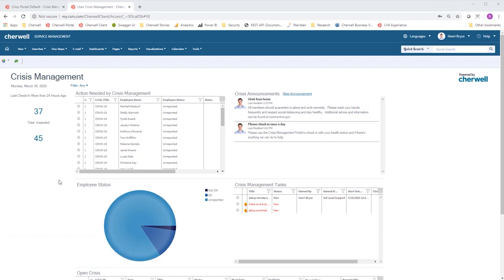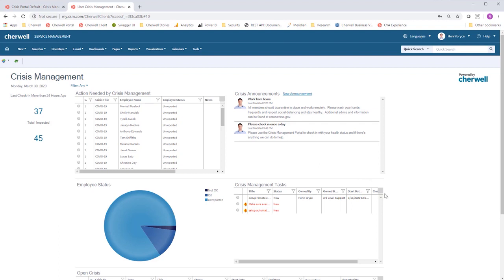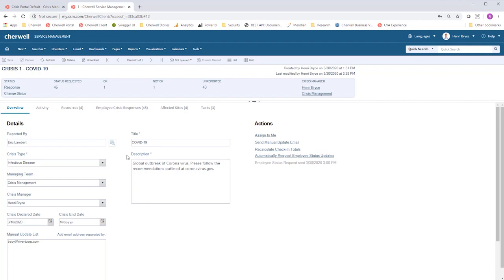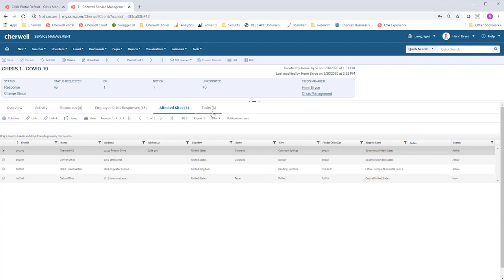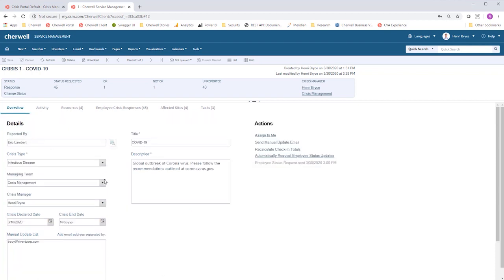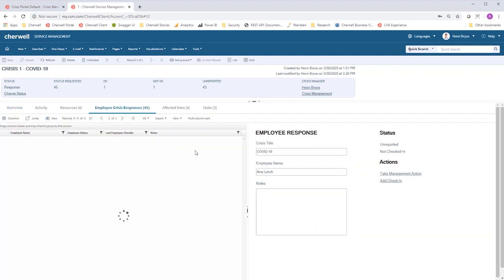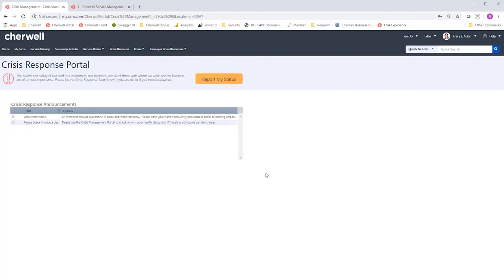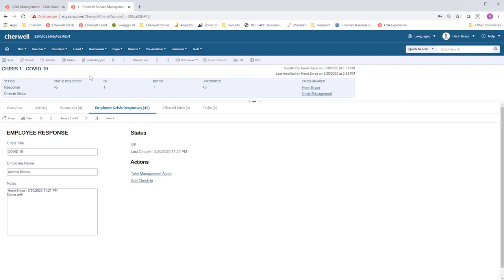Cherwell Crisis Management Tour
Cherwell now offers a free Crisis Management mApp® that enables organizations to efficiently track that status of their workforce in transition to remote work. You can provide your employees a simple way to self-report their status and location right from the Cherwell portal. Give management the real-time visibility they need to ensure a safe, secure and productive workforce.